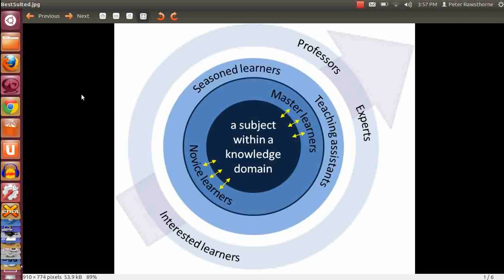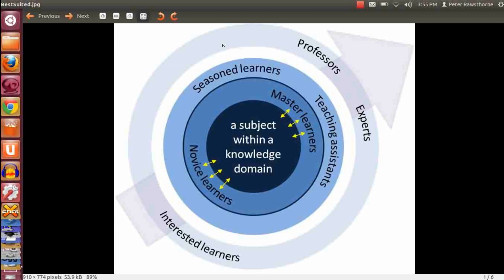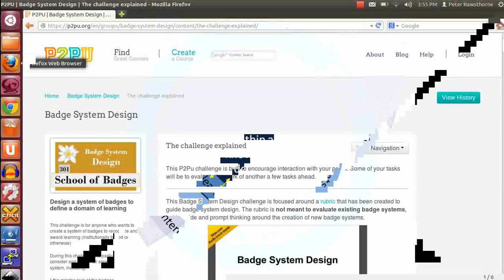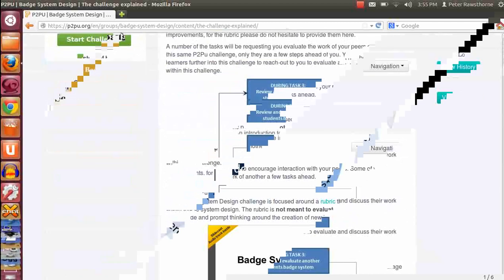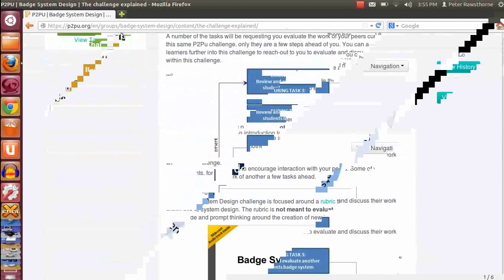Flipped Assessment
A brief discussion of flipped assessment and how it has been implemented with the Badge System Design course on P2Pu